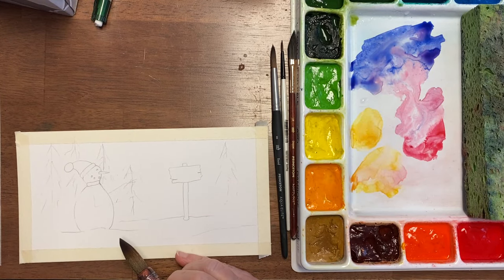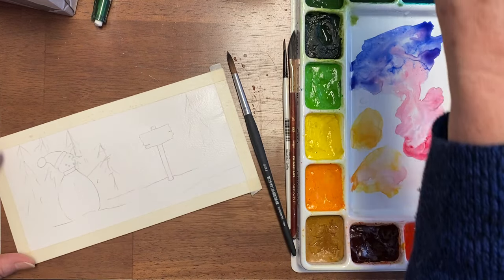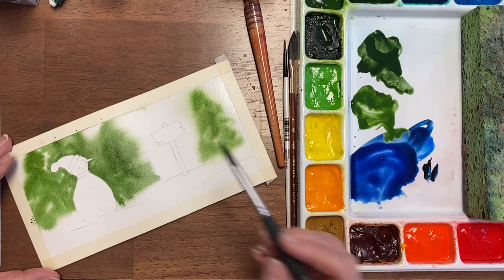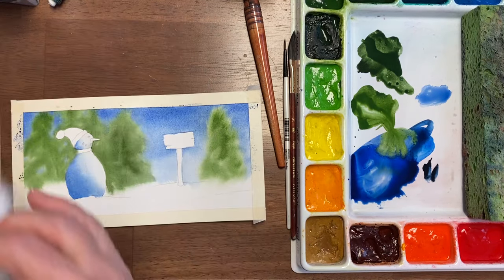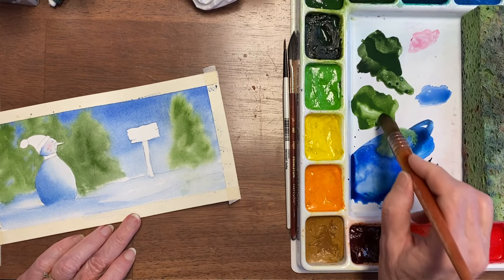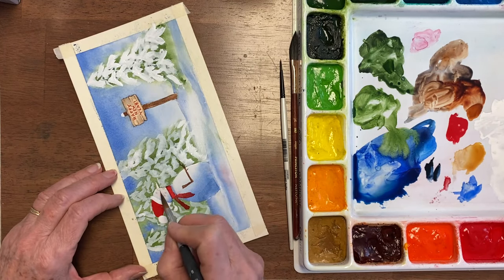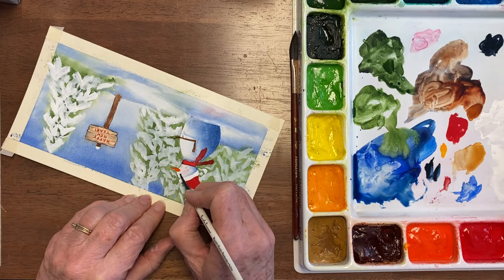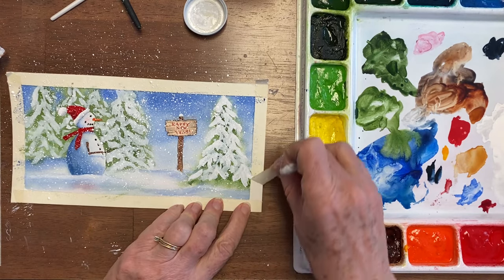Paint this Happy New Year snowman card - Watercolor Tutorial for beginners.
2022 here we come! Winter is a great time to paint!  It's cold outside!  Let's stay in and embrace the snow by watercolor painting this little snowman.

Paynes Gray
Ultramarine Blue
Sap Green
Quinacridone Rust
Pyrrol Red
Bleed Proof White
Brushes - List not available.
Other Supplies
Celulose Sponge
Pro ½” Artist Tape
Spray bottle
.05 mechanical pencil
Fine line pens for detail Masters Brush Cleaner and Preserver